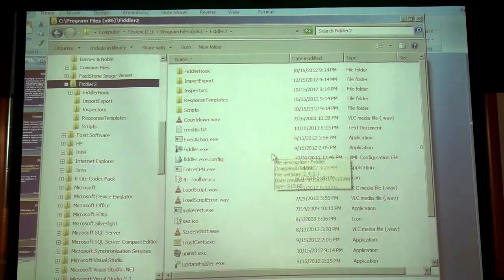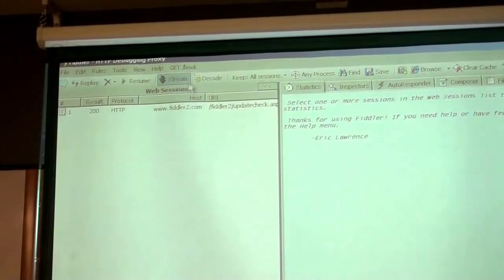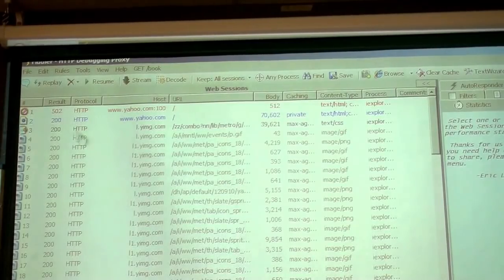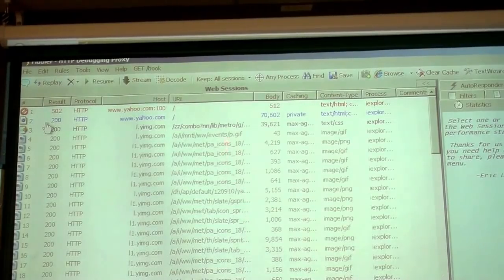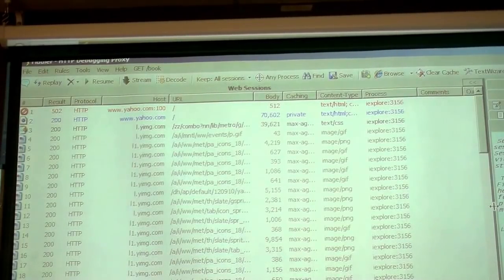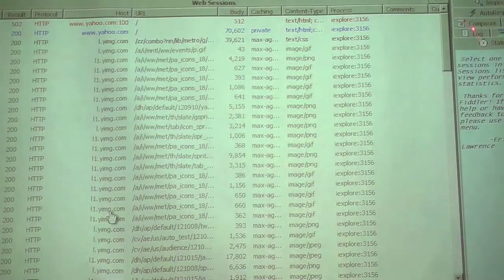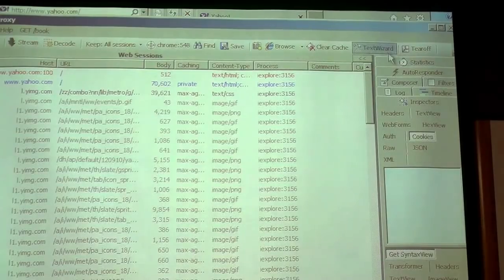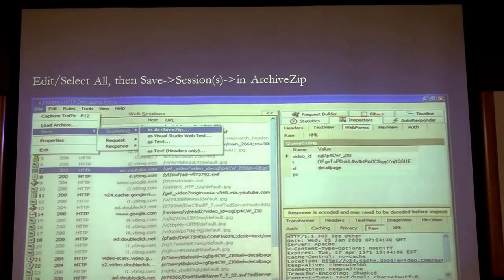Fiddler web debugging proxy/tool tutorial. Fiddler 2.0 using, Download, Install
The Fiddler web debugging proxy/tool tutorial for beginners - Download, install, use with IE and Chrome browsers.

What is Fiddler?

Fiddler is a Web Debugging Proxy which logs all HTTP(S) traffic between your computer and the Internet. Fiddler allows you to inspect traffic, set breakpoints, and "fiddle" with incoming or outgoing data. Fiddler includes a powerful event-based scripting subsystem, and can be extended using any .NET language.

Fiddler is freeware and can debug traffic from virtually any application that supports a proxy, including Internet Explorer, Google Chrome, Apple Safari, Mozilla Firefox, Opera, and thousands more. You can also debug traffic from popular devices like Windows Phone, iPod/iPad, and others. To debug applications you've written in Java, .NET, or using WinHTTP

Fiddler is an HTTP debugging proxy server application written by Eric Lawrence, formerly a Program Manager on the Internet Explorer team at Microsoft. It captures HTTP(S) traffic and logs it for the user to review. It can also be used to "fiddle" with HTTP traffic as it is being sent. By default, traffic from Microsoft's WinINET HTTP(S) stack is automatically directed to the proxy at runtime, but any browser or application (and most mobile devices) can be configured to route its traffic through Fiddler.